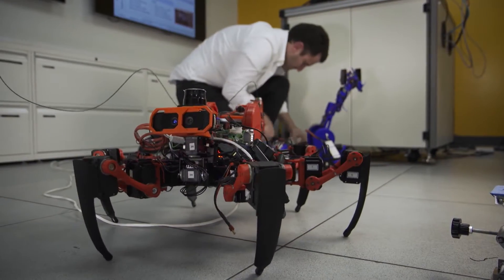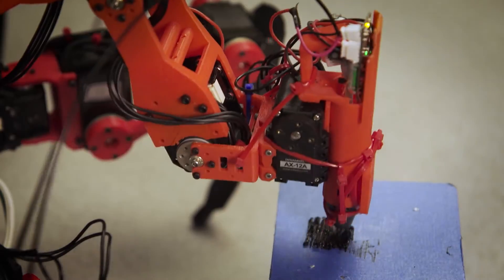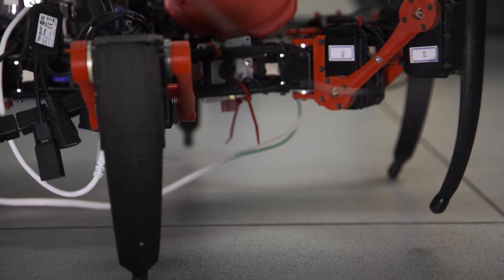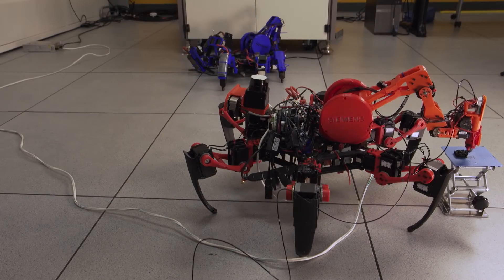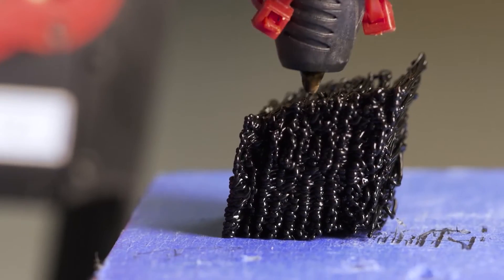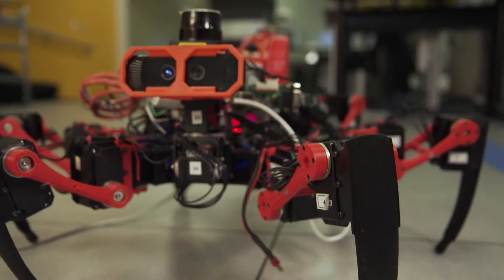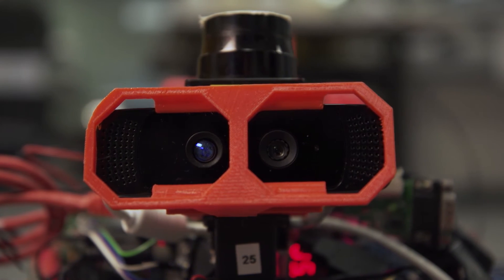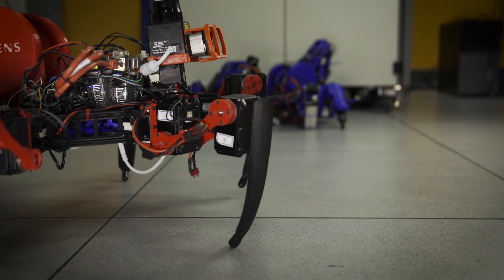The Spider Robots That Might Build a Lunar Colony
Siemens research lab has created a robot that looks like a spider and works like an ant. The company hopes the spiderbot will revolutionize future construction.